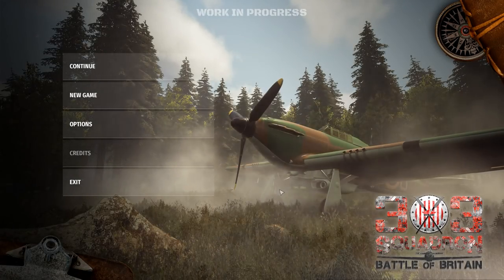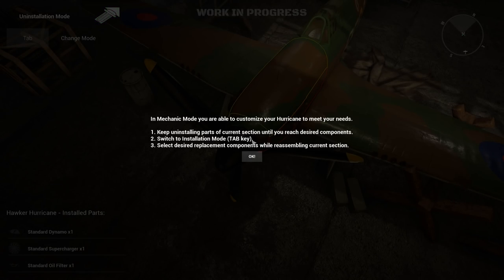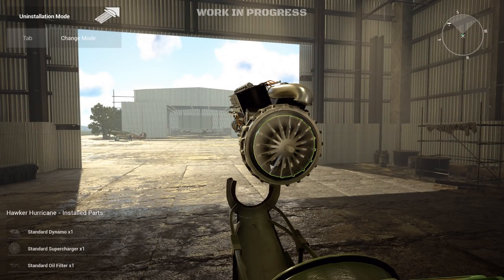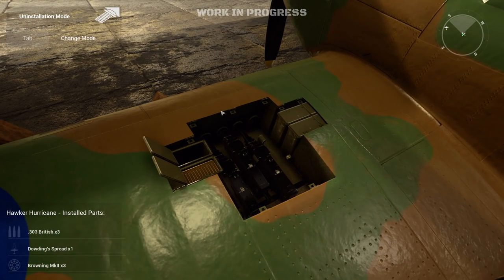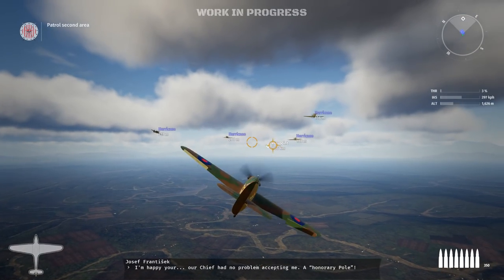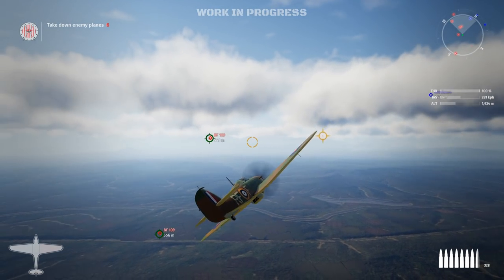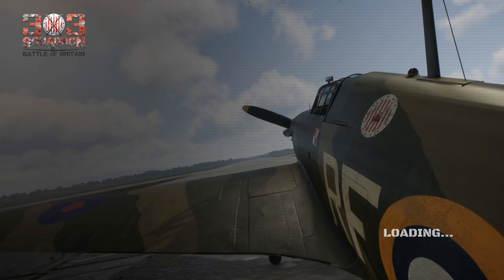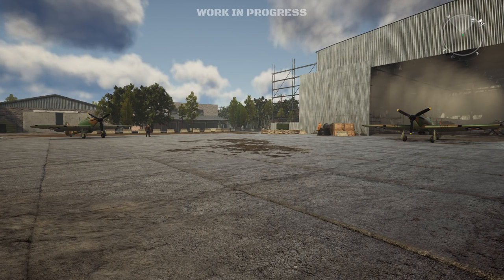303 SQUADRON - WW2 Plane Mechanic & Aerial Combat ( 303 Squadron Gameplay)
303 SQUADRON - WW2 Plane Mechanic &  Aerial Combat ( 303 Squadron Gameplay)